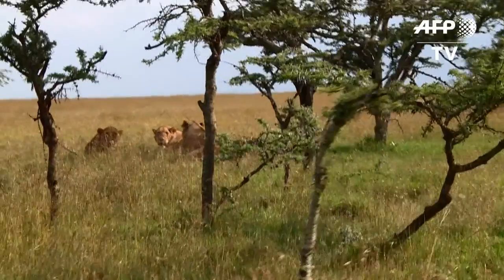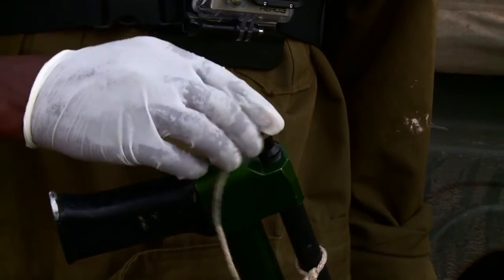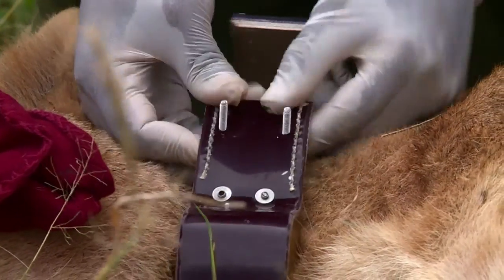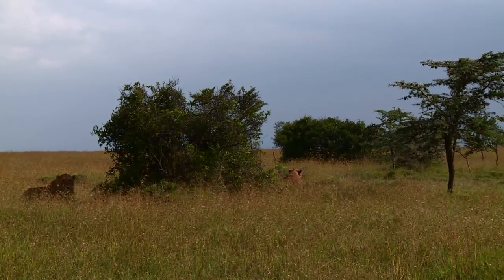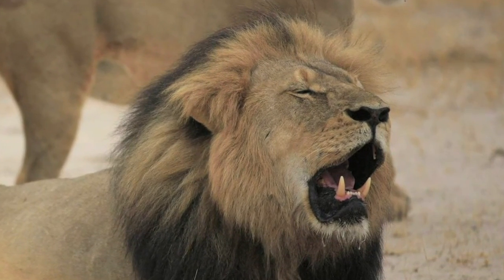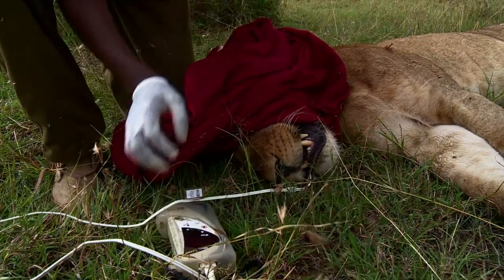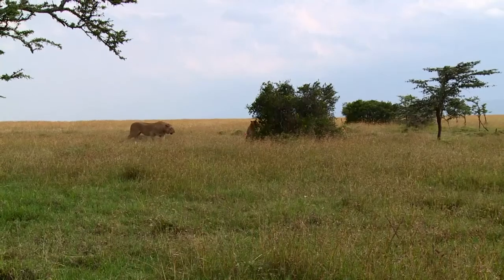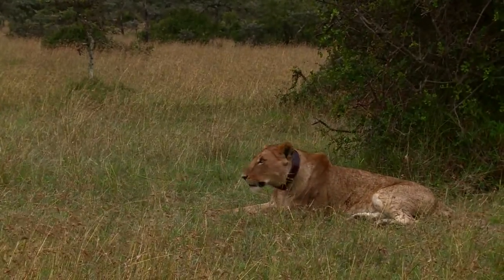GPS collars protect Kenya's lions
In Ol Pejeta Reserve in Kenya, lions can be seen sporting a new accessory. Local lions are being collared with GPS trackers that enable conservationists to locate and collect data about their prides. This research can, in turn, help protect Africa's diminishing lion population.